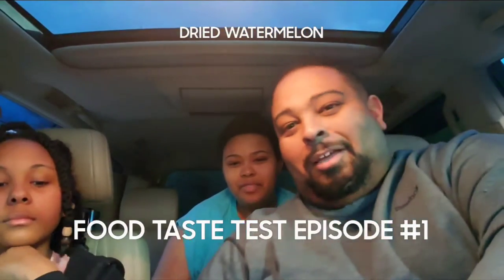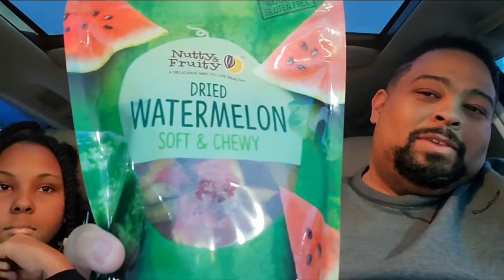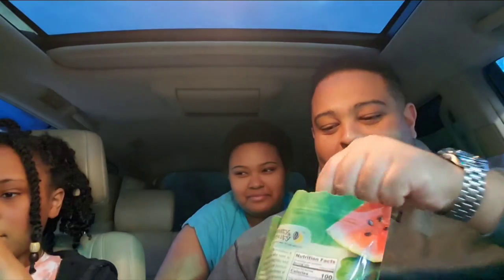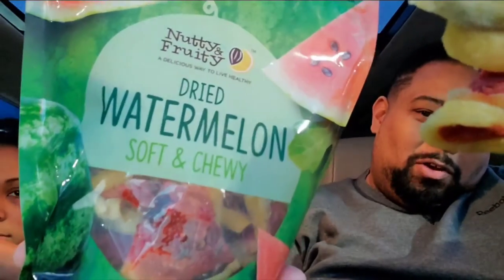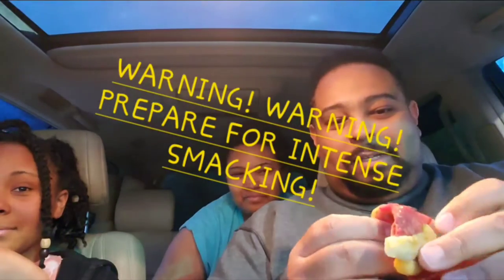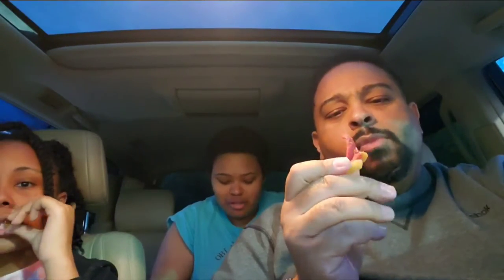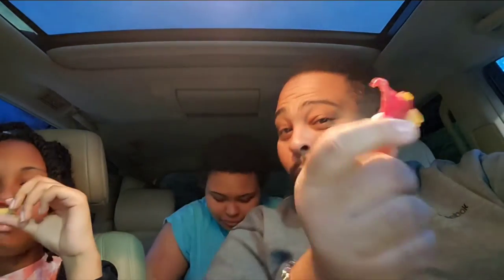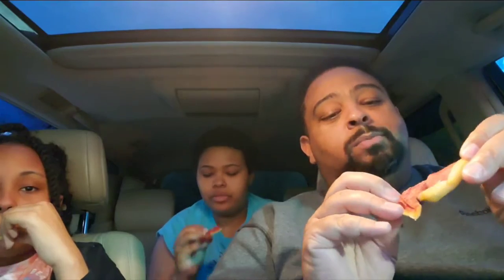FOOD TASTE TEST EPISODE #1 - Dried Watermelon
Dried Watermelon